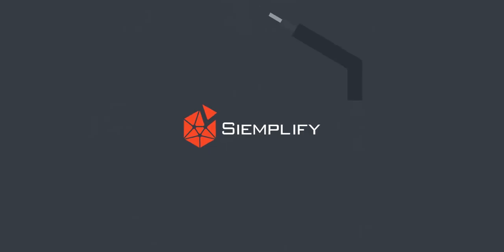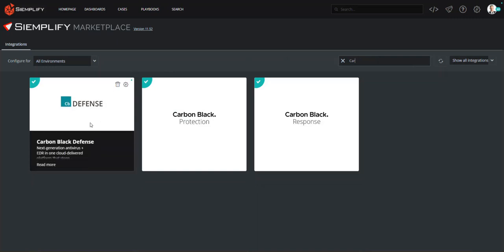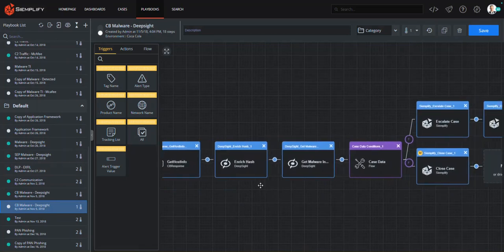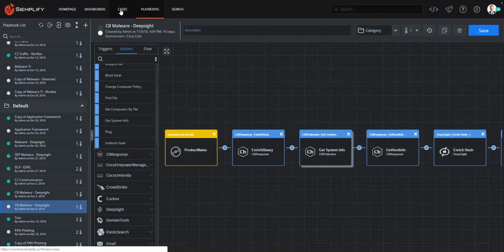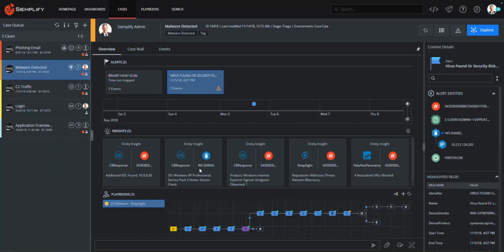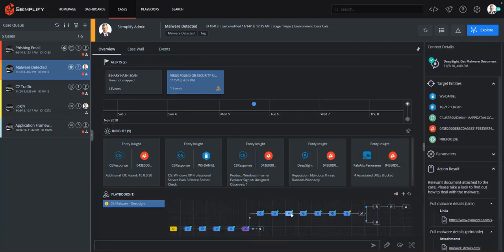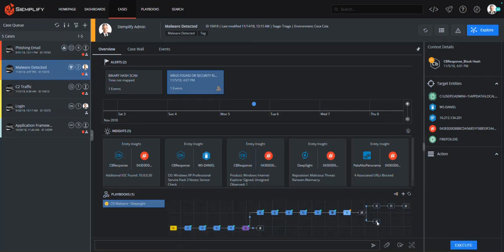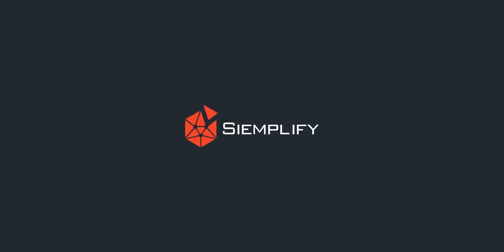Siemplify and Carbon Black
In this video you can learn how you to integrate Security Orchestration, Automation and Response (SOAR) with and EDR solution such as Carbon Black to orchestrate response actions for faster, more effective security operations.